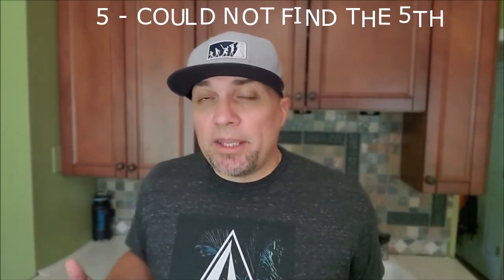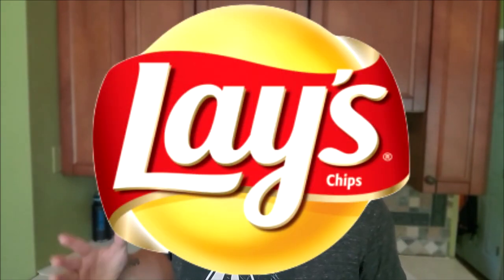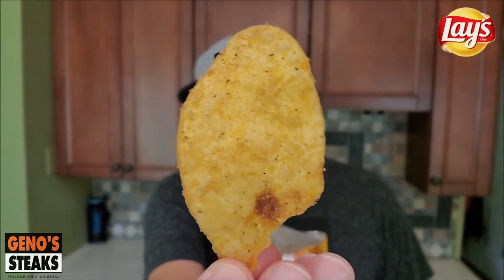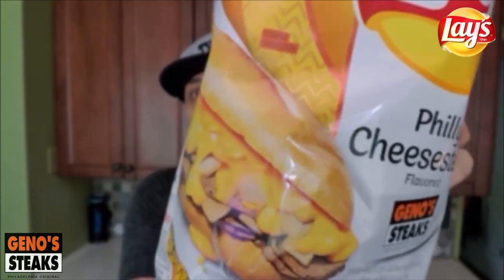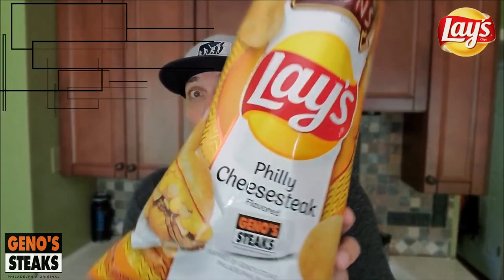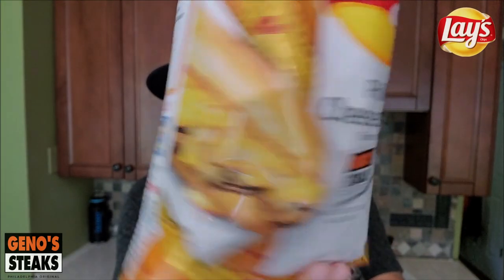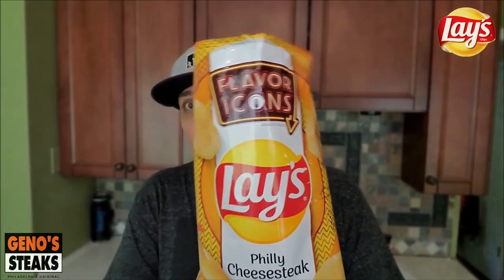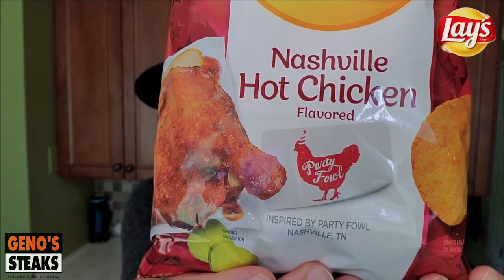Lay's® Philly Cheesesteak Potato Chips Review! 🥔🧀🥩 | FLAVOR ICONS | Geno's Steaks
Today I review 1 of the 5 NEW Flavor Icons Lay's® Potato Chips!

Starting this week, Lay's rolls out their new, limited-time Lay's® Flavor Icons line of potato chips.

The new potato chips are meant to replicate the flavors of signature dishes from a selection of famous regional restaurants.

There are five varieties of Lay's Flavor Icons. They are:

- Lay’s® Kettle Cooked New York Style Pizza inspired by Grimaldi’s in New York City

- Lay’s® Nashville Hot Chicken inspired by Party Fowl in Nashville

- Lay’s® Philly Cheesesteak inspired by Geno’s Steaks in Philadelphia

- Lay’s® Wavy Carnitas Street Taco inspired by El Torito in Los Angeles

- Lay’s® Chile Relleno inspired by Cocina Azul in Albuquerque (available exclusively at Walmart and 7-Eleven)

In this video I review the Lay’s® Philly Cheesesteak inspired by Geno’s Steaks in Philadelphia.

This one sounds VERY interesting and promising, but do I ENDORSE them?  Please watch and find out.

0:00 - INTRO - Lay's® Philly Cheesesteak Potato Chips Review!